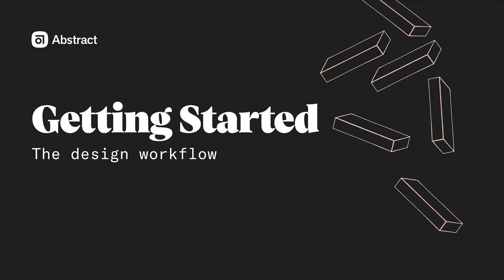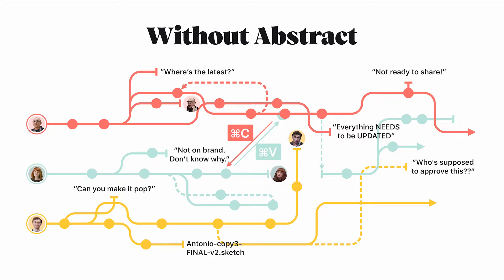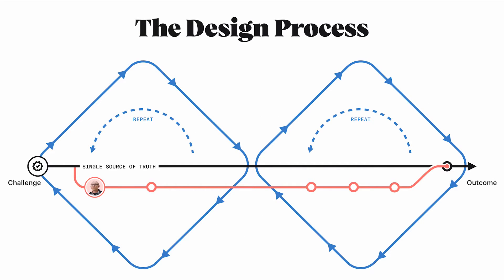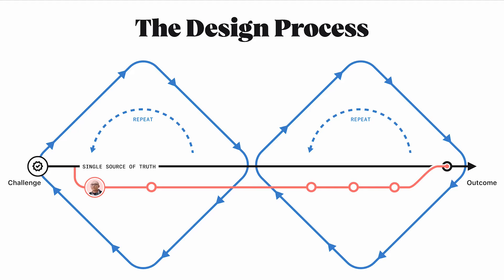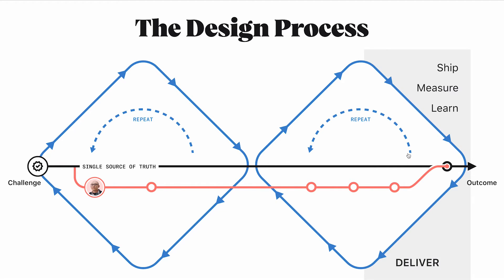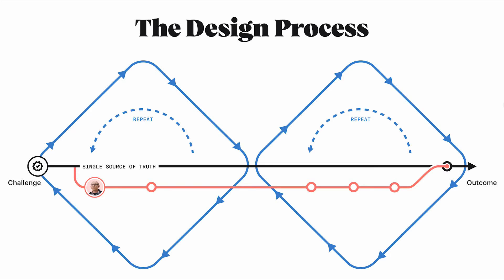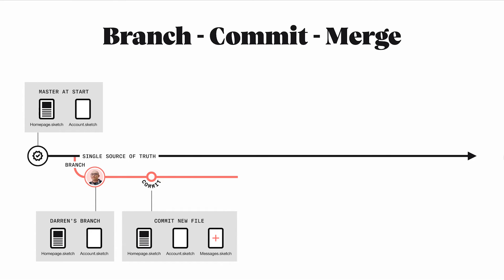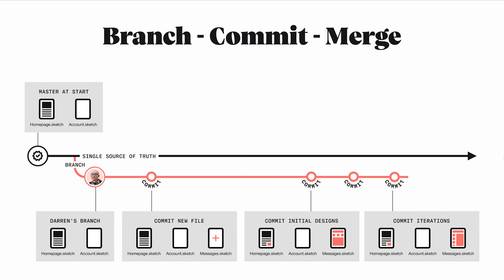Getting started: The design workflow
Abstract is powered by a git-based workflow. While git has helped the developer community collaborate as they’ve built products over the last 20 years, Abstract has introduced a similar workflow to designers. In this video, we’ll cover the Abstract branch-commit-merge workflow.

Chapters
0:00 The design process
1:00 Abstract & the Double Diamond
2:12 The Branch-Commit-Merge workflow